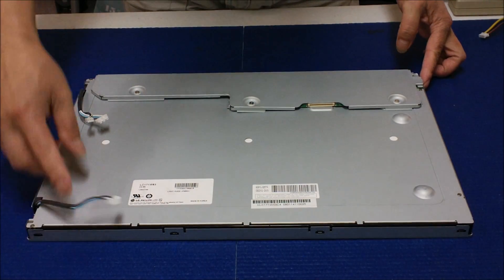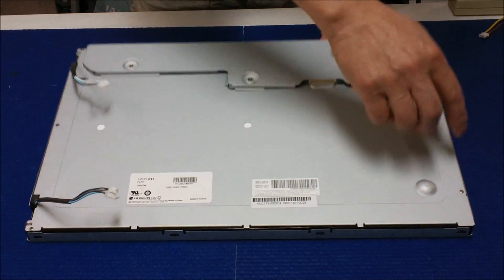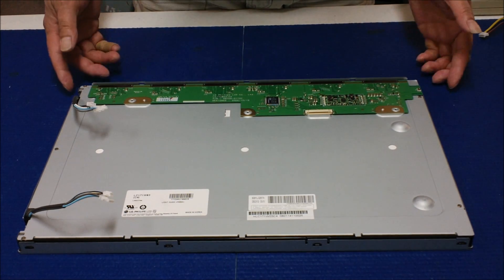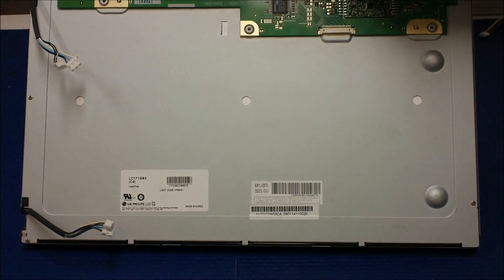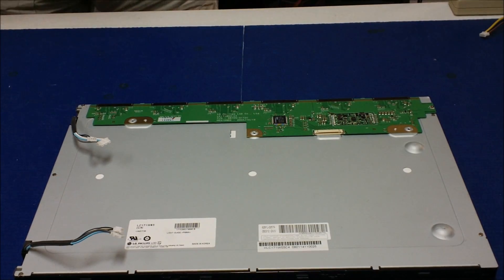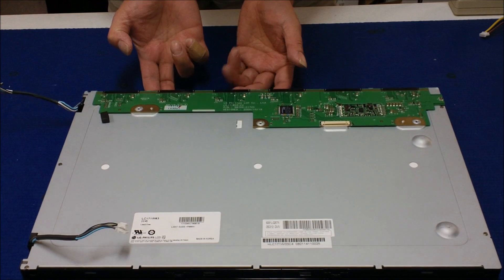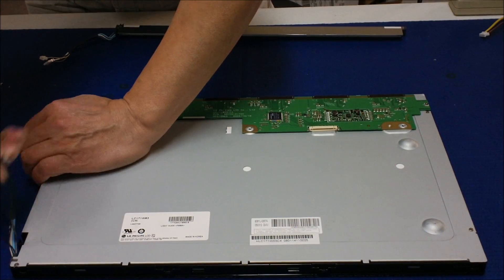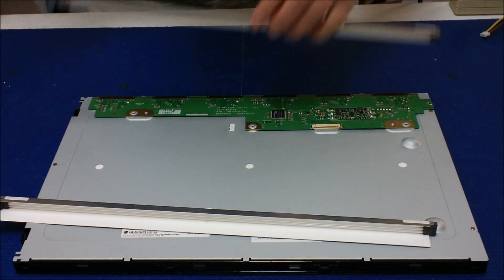LC171W03-C4_1, How to Install LED Backlight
Instruction for installing UB70 Series LED backlight (P/N: UB70395LED4821X2) LG Philips LC171W03-C4 17" WXGA LCD screen.